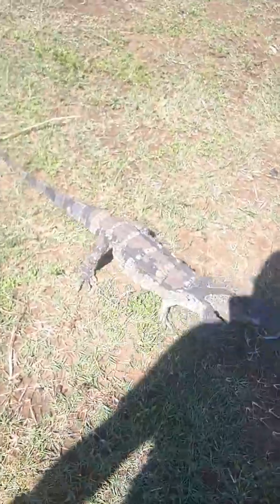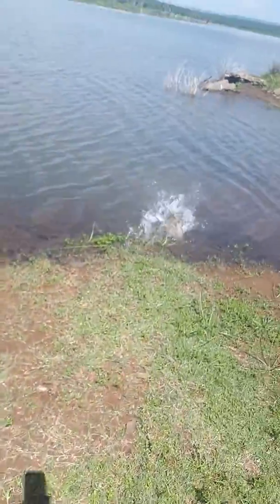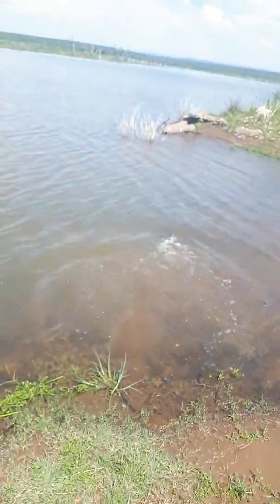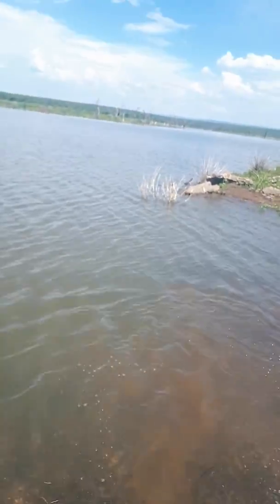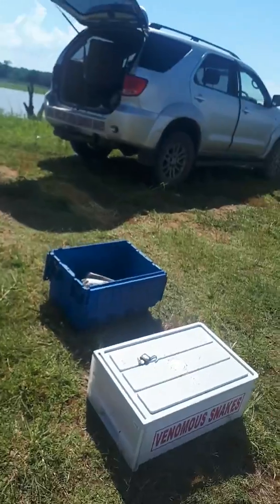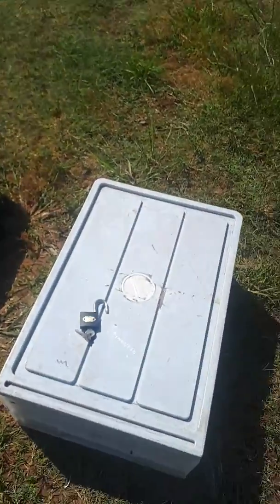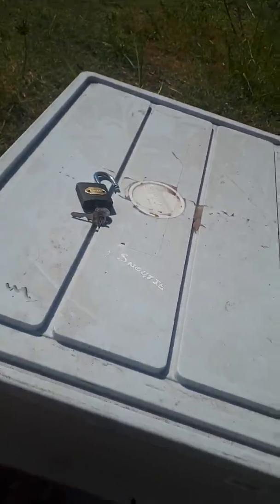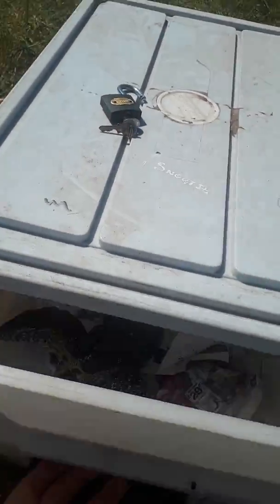Relocation of monitors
Had 2 monitor lizzard rescues the past few days the rock monitor was caught in a office and the nile monitor was caught in a vehicle engine bay. Both were safely relocated at the olifants river..